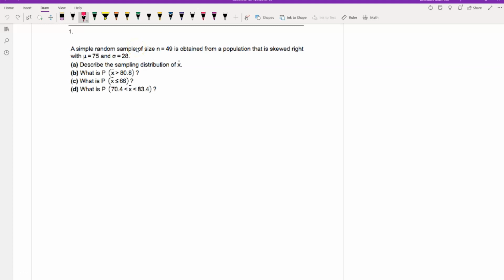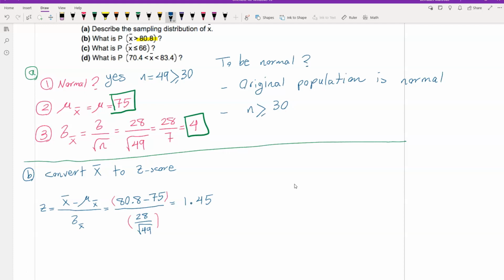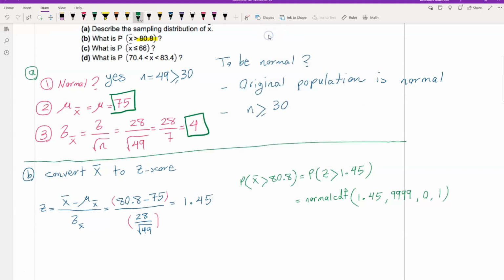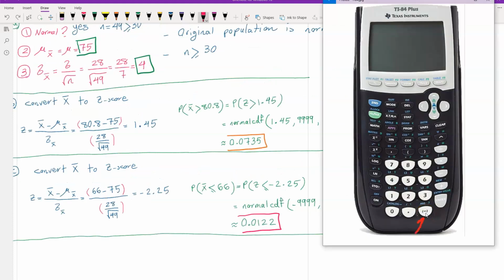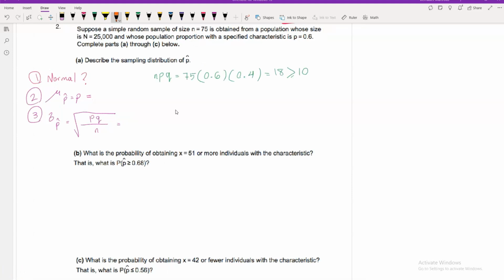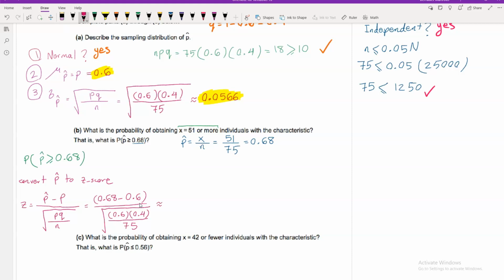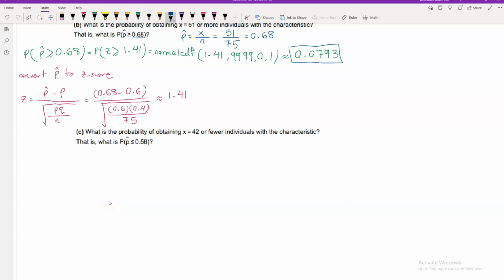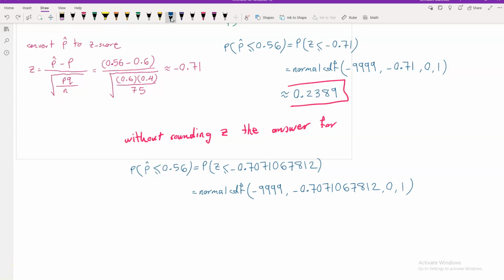Chapter 8 Review Video